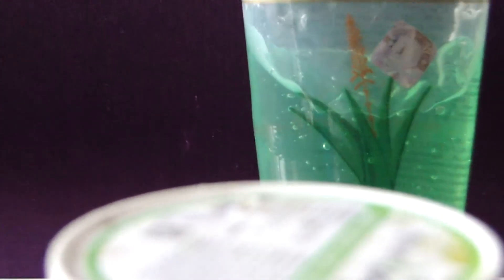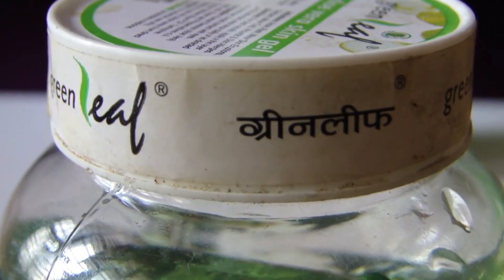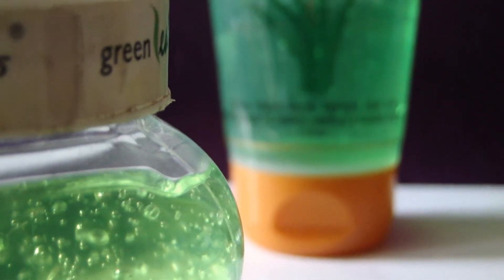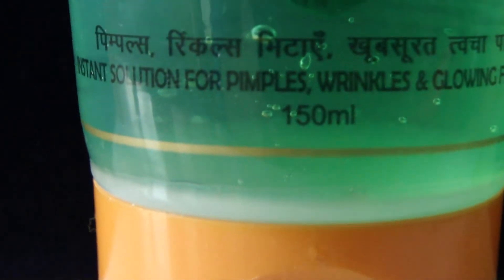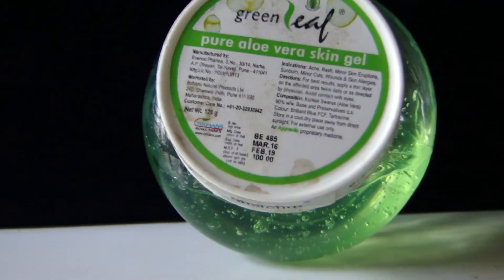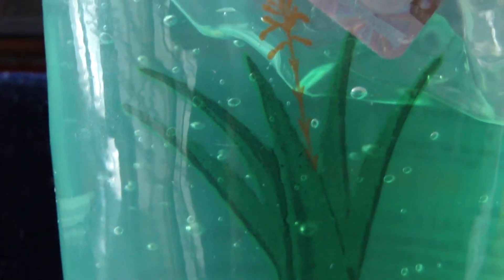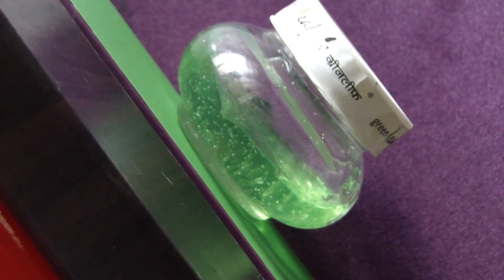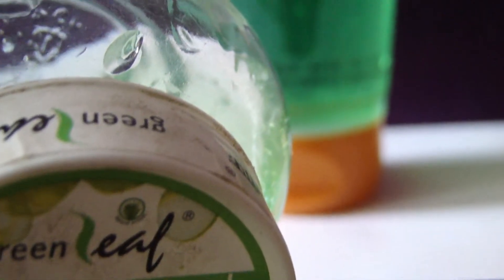Pathanjali Aleo Vera Gel vs Green Leaf Pure Aloe Vera Skin comparison - Glam & Swag.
Here is the official Comparison Video of Patanjali Aleovera gel vs Green Leaf Pure Aloe Vera Skin Gel.
Glam & Swag.
Your complete Beauty Guide.